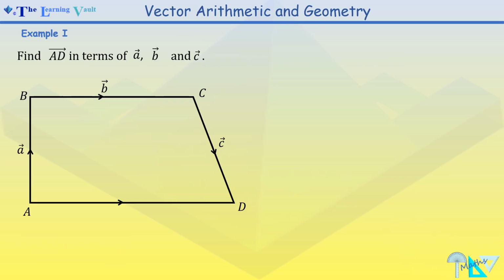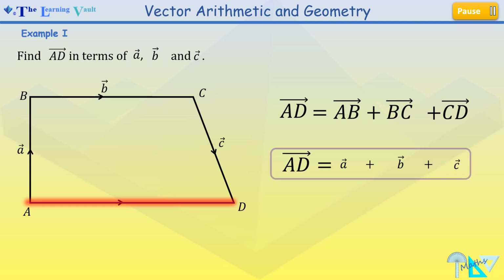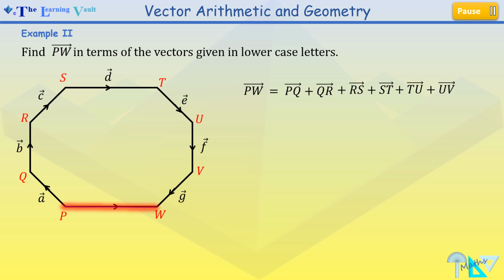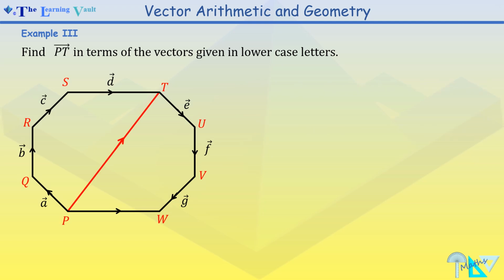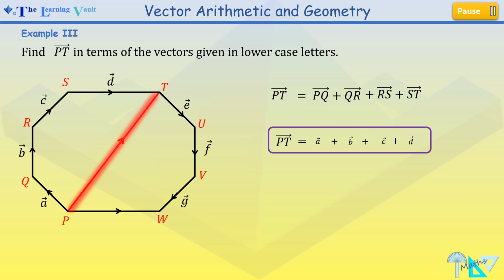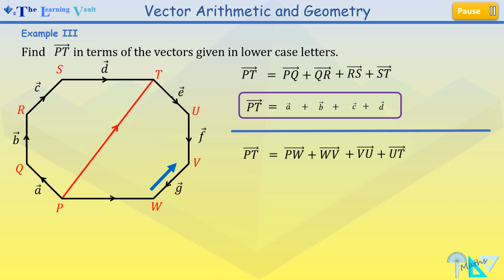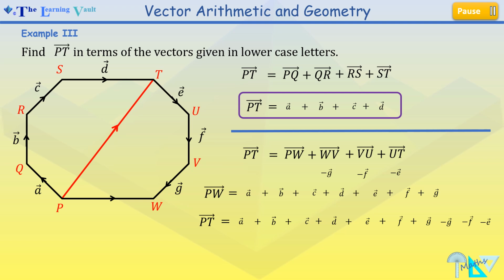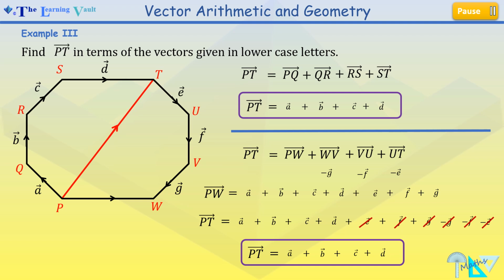The Learning Vault - Vector Arithmetic and Geometry II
This video is on vector arithmetic and geometry version 2.
Great Teaching,  Learning and GCSE Revision Resource.